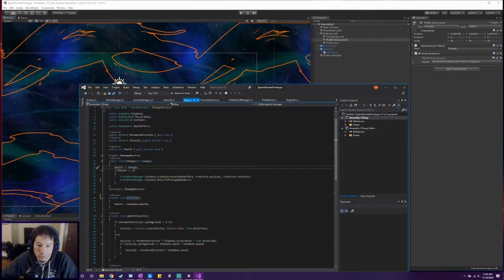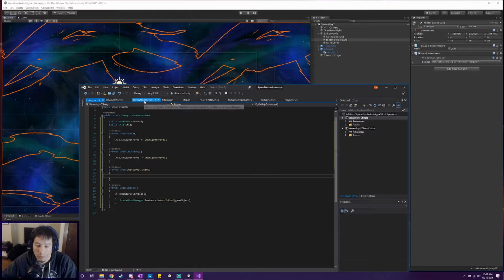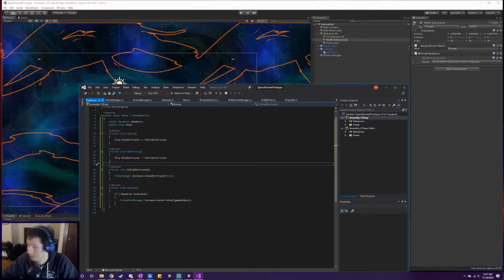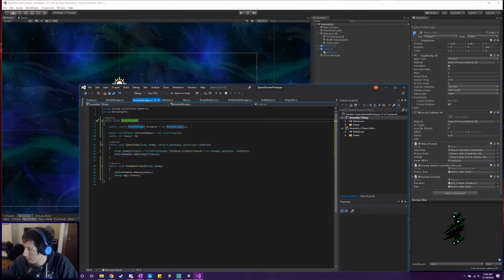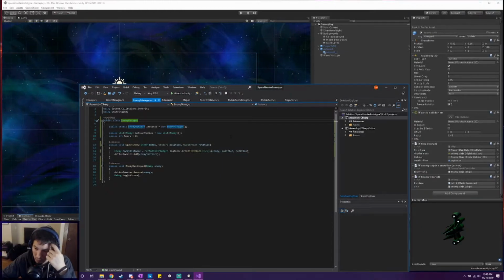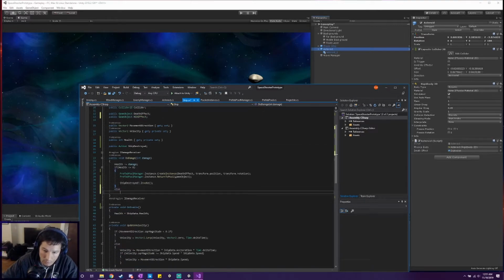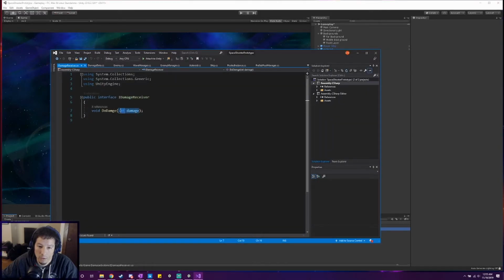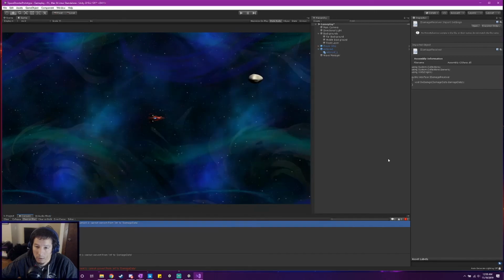Enemy Management & Hit Effect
This is the fourth and final part of the second stream of creating the space shooter prototype! This video we improve how we mange enemies so we know when they are destroyed, and we also apply a particle effect to the exact point where they hit.

Sorry about the video quality, I had OBS set to 720p :(

Unity is a cross-platform game engine developed by Unity Technologies. It's easy to use but also can be very powerful making it a great choice for hobbyists and professional game developers alike.